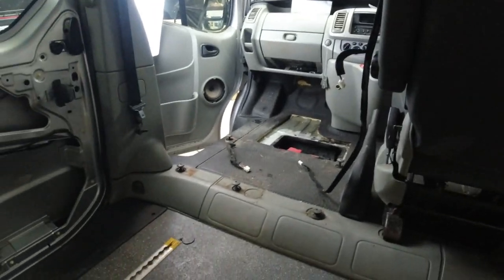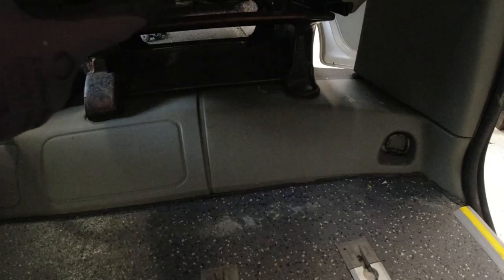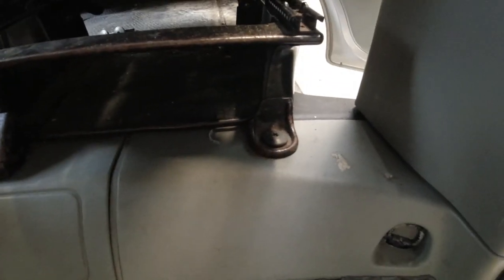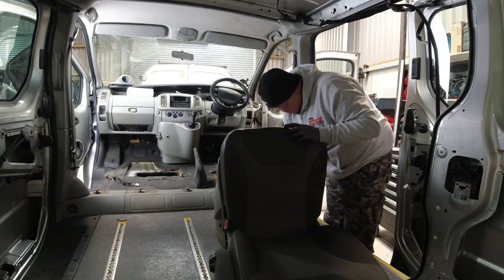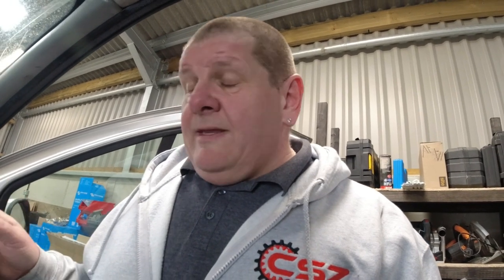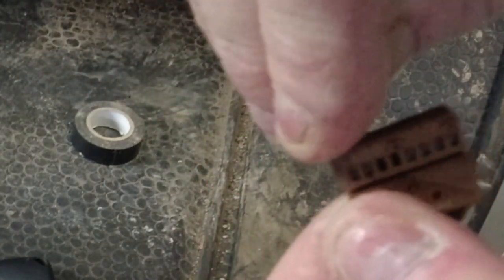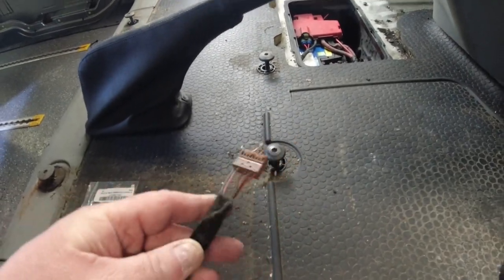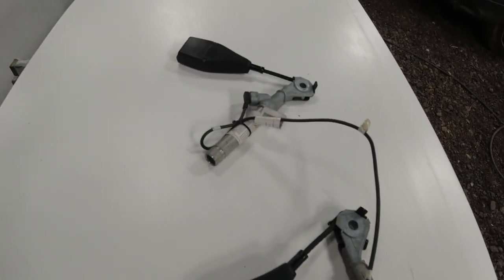Renault Trafic Campervan Conversion - Airbag fault light - Easy Fix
Todays video gives you a simple fix to the airbag warning light, when you remove your seats and replace them with non standard after market or seats from another vehicle.  With the Renault Trafic Campervan Conversion i decided to remove the terribly stained and broken seats and replace with some nice new ones (subscribe and watch out for that video), which will also have swivel bases attached.  To maximise on space with the Renault Trafic Campervan Conversion it made sense to replace the passenger double seat with a single seat and swivel bases.

Link to Resistor used